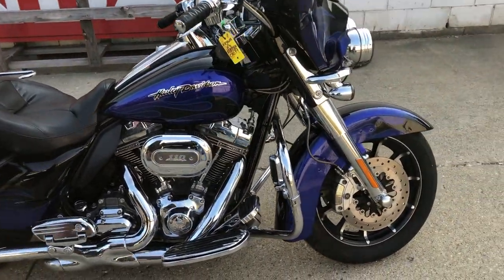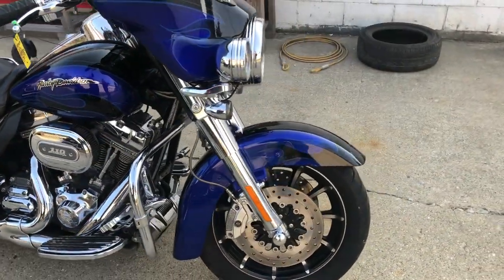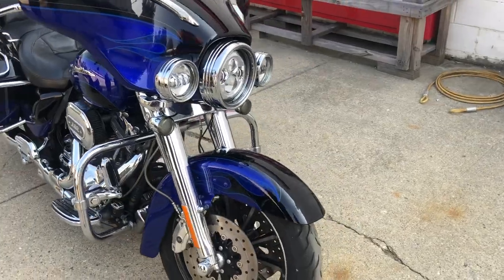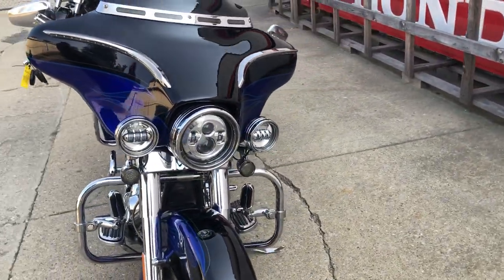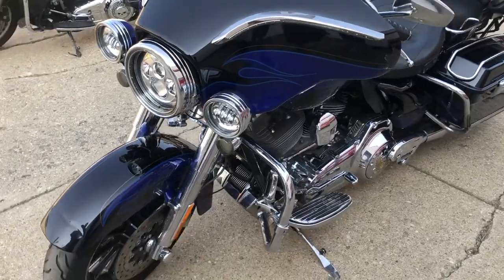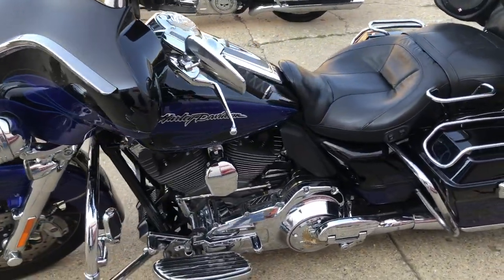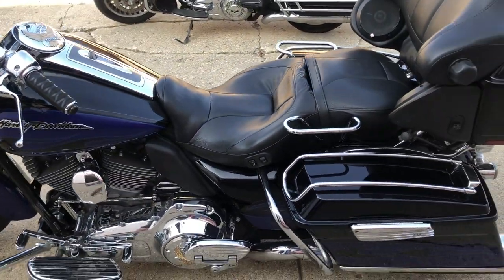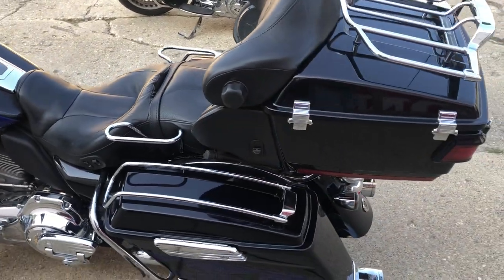USED 2011 SCREAMING EAGLE HARLEY DAVIDSON FOR SALE IN MI IN HARD-TO-FIND COLOR!